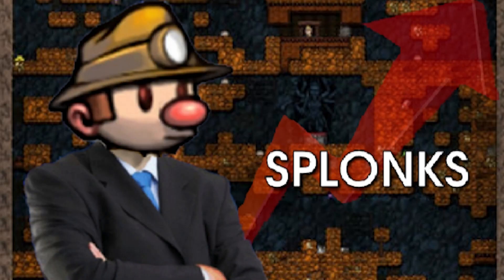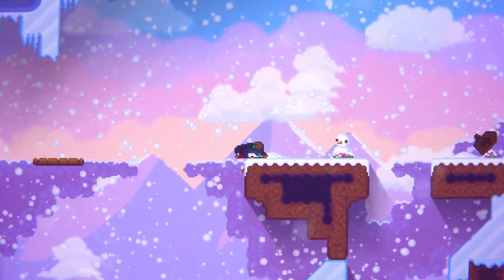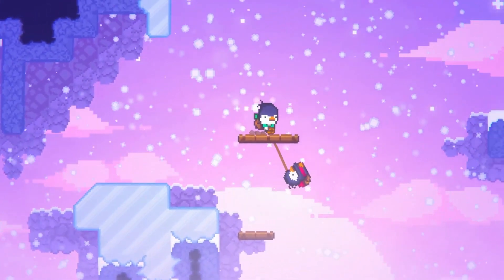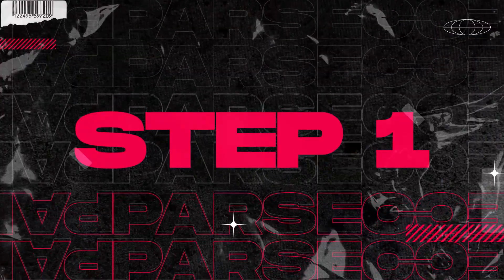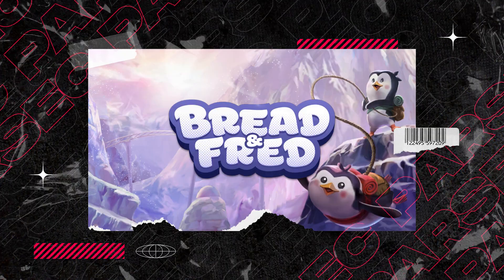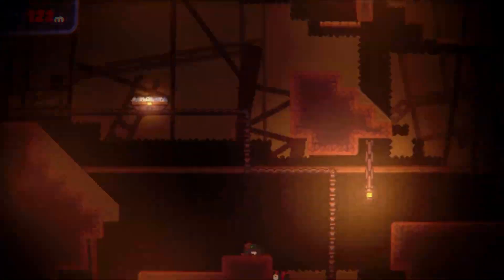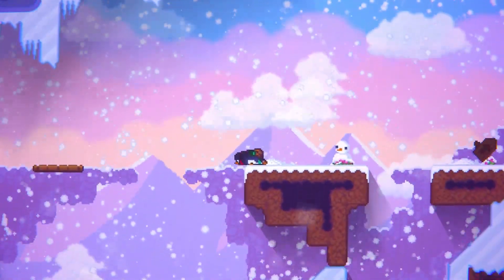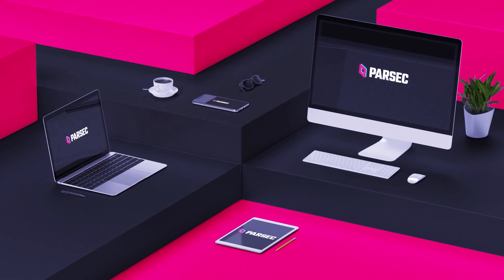How to Play Bread & Fred Online